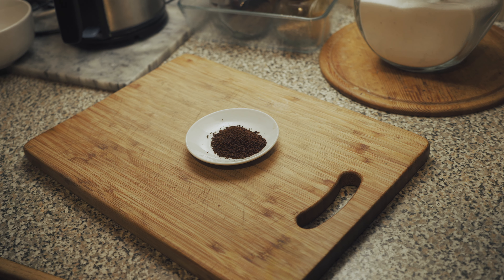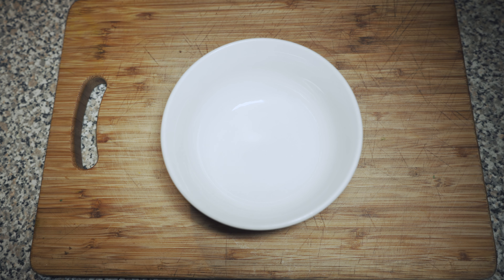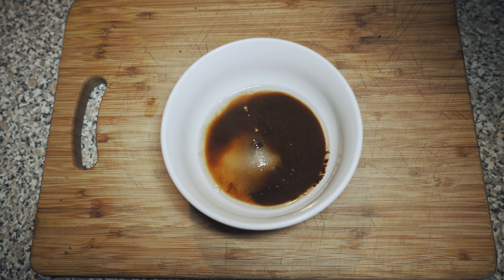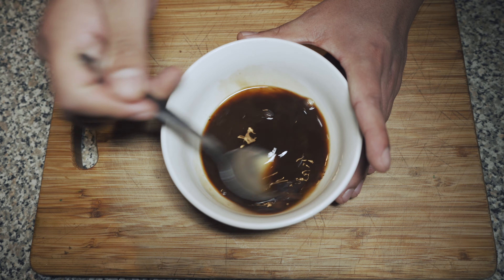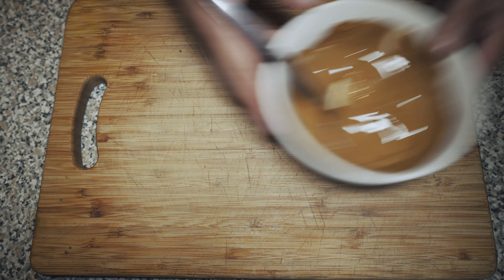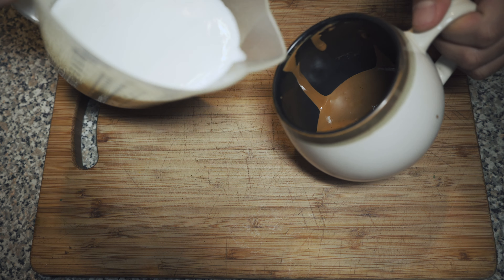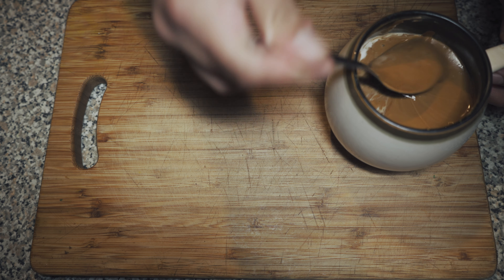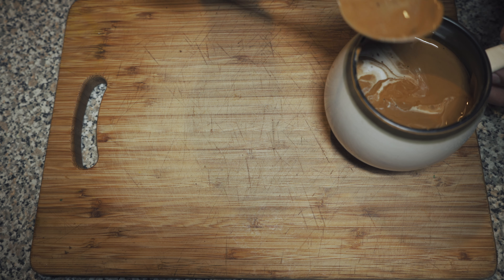HOMEMADE CREAMY COFFEE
Hi everyone since it's quarantine and everyone are staying at home. Here  is a short nice and easy video about homemade creamy coffee. you can follow these easy steps.